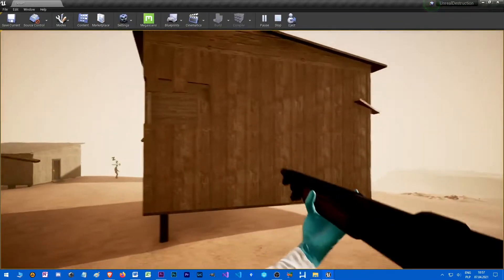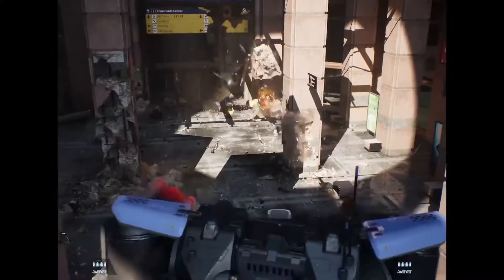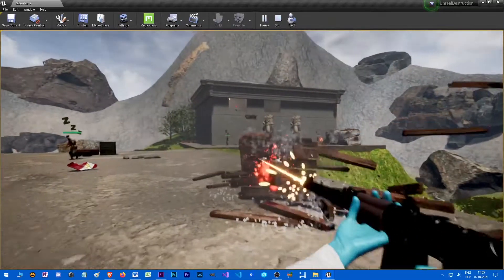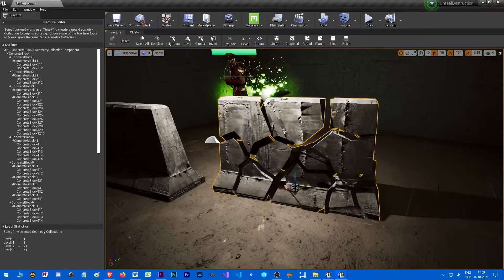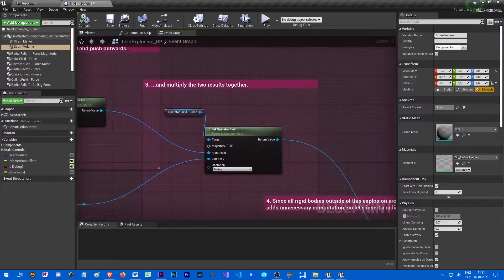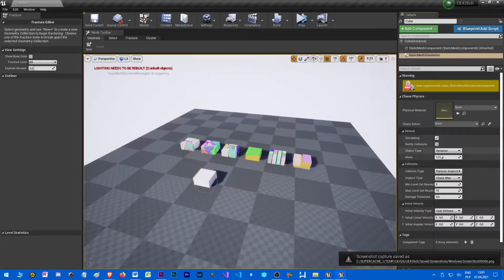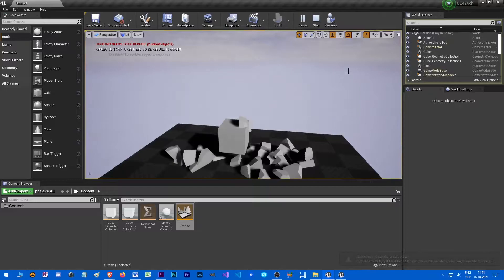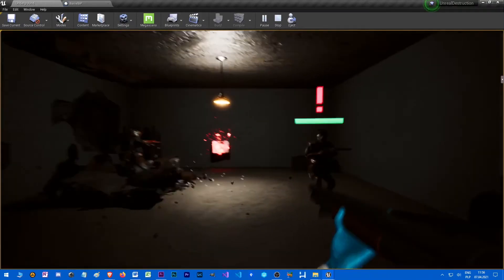Chaos Tutorial 02 - Introduction to Chaos - Unreal Engine 4 & 5!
In this tutorial I give a brief overview of chaos and it's possibilities overall. It's a simple demo as well, since I use footage from my game.
It totally complies with Unreal Engine 5 Chaos as well.